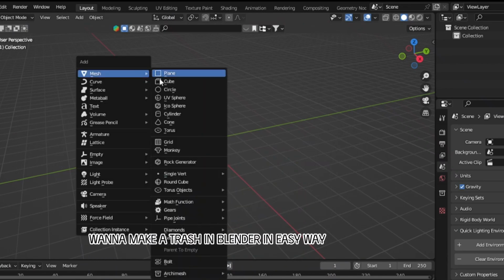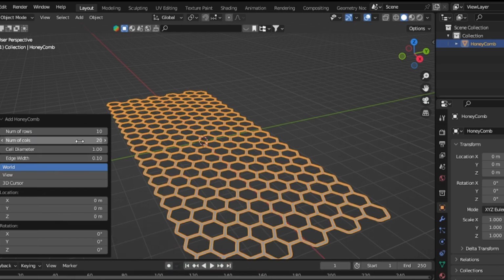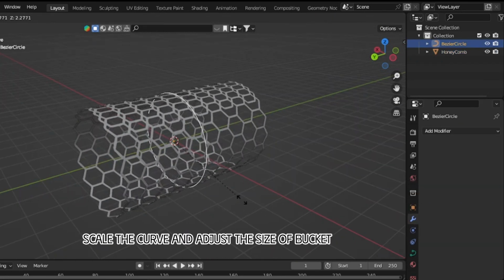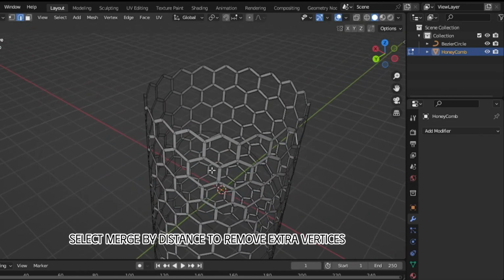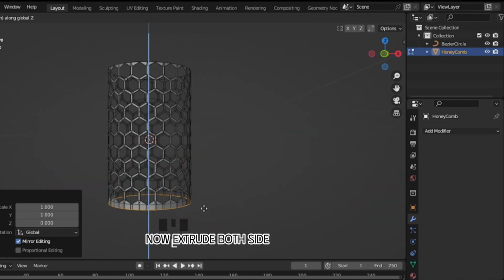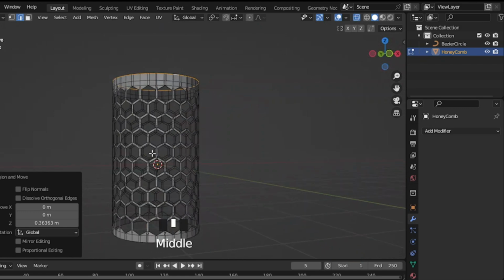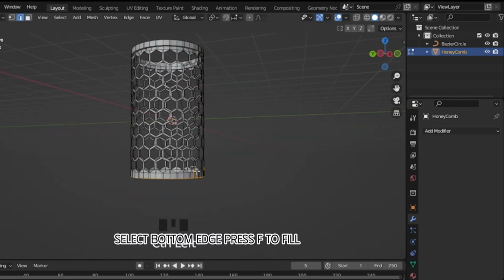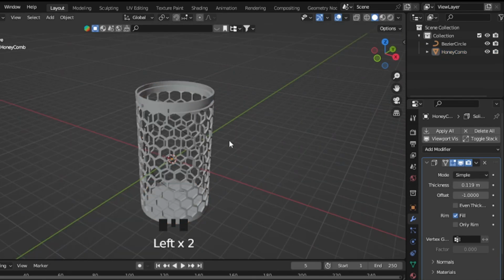Make a Trash Bucket in 1 Minute in Blender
Make a Trash Bucket in 1 Minute in Blender . Make a Trash Bucket right and easy way in Blender.